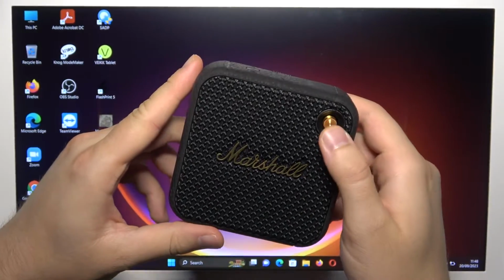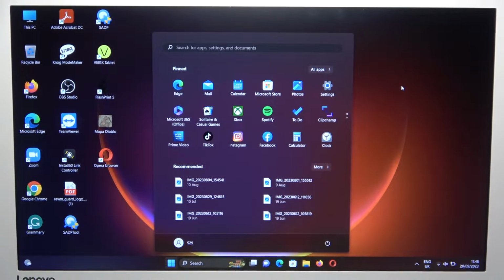How to Pair Marshall Willen with Windows PC?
Experience high-quality audio without the hassle of wires! In this tutorial, we'll walk you through the straightforward process of pairing your Marshall Willen headphones with your Windows PC. Whether it's for work or play, enjoy the freedom of wireless connectivity and immerse yourself in your favorite music or videos. Let's dive in!

How to Connect Marshall Willen to a Windows PC?
How to Set Up Wireless Connectivity with Marshall Willen and Windows PC?
How to Link Marshall Willen and Windows PC Wirelessly?